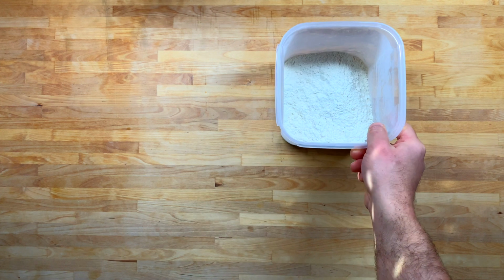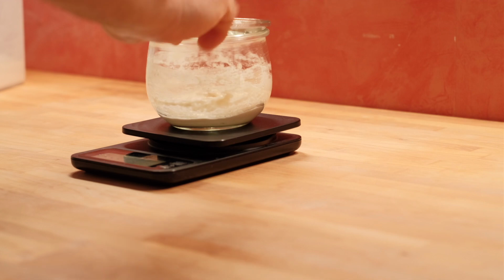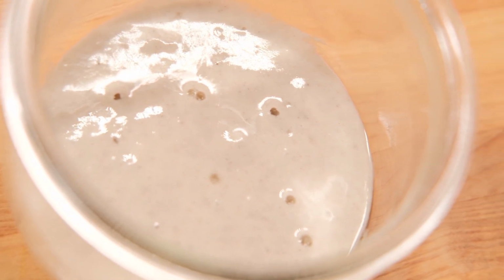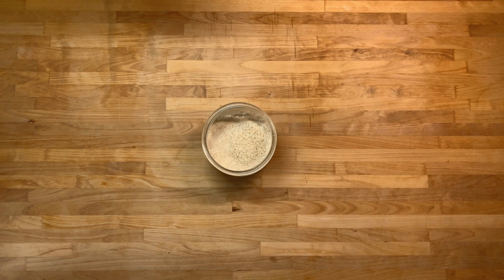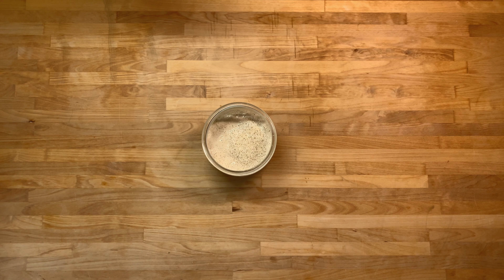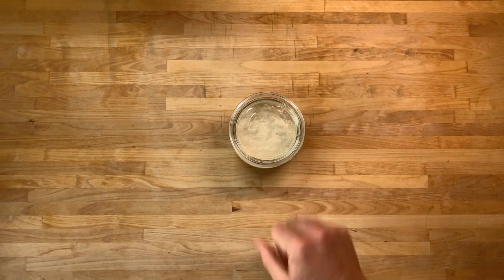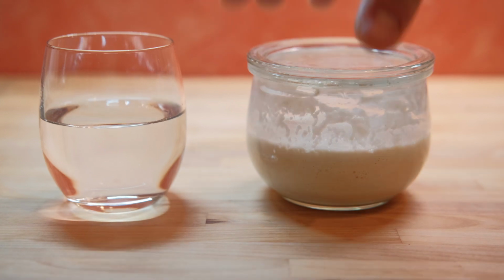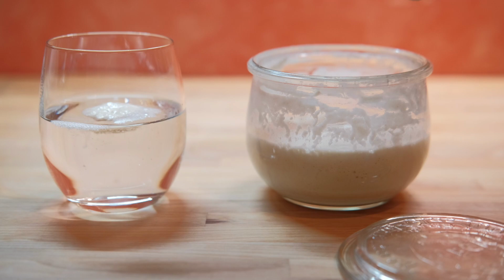Your First Sourdough Starter - Domen's Kitchen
What is a sourdough starter... In a nutshell, it's an all natural way of making your dough rise. Think thousands of years old. It was cool way before it was made cool again in 2020. So today I'll show you how to raise your own.

All you'll need is flour, water, a jar and some time.